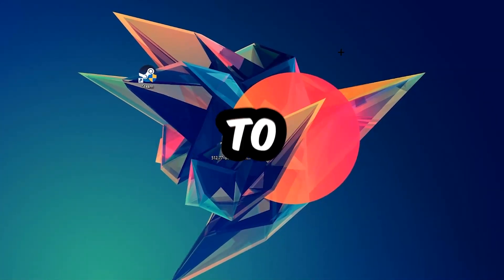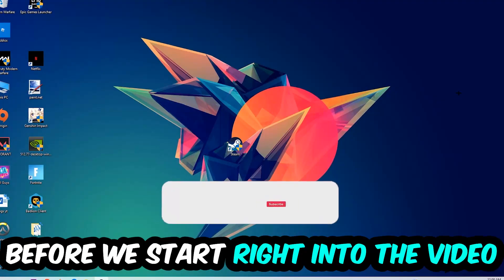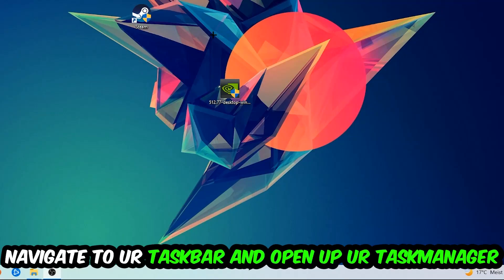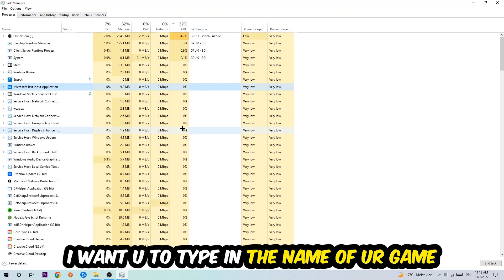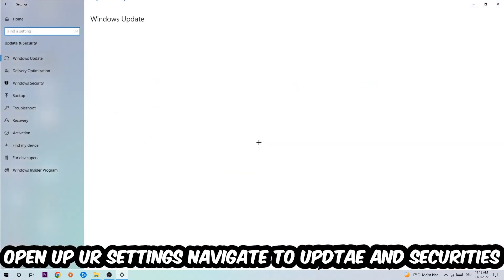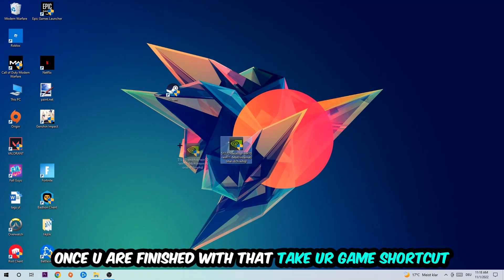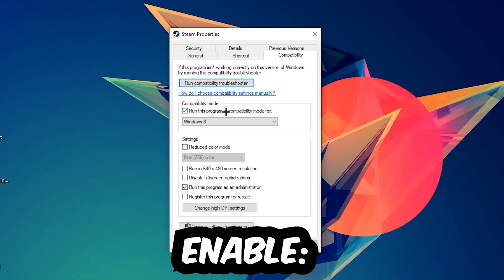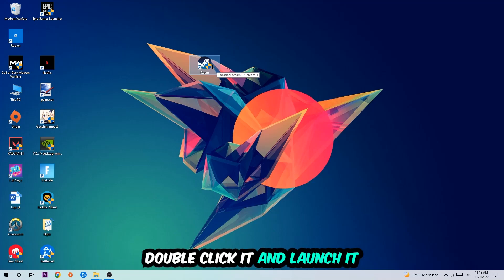Bioshock Infinite – How to Fix All Errors – Complete Tutorial